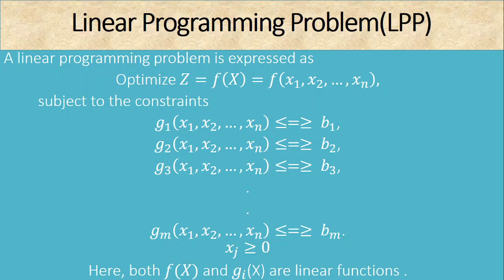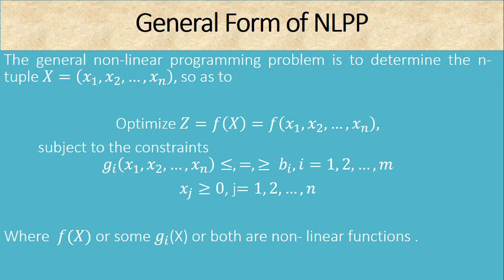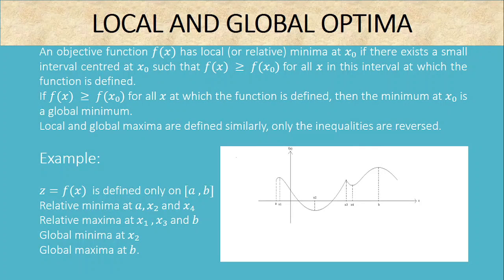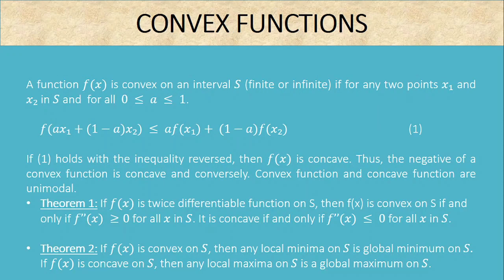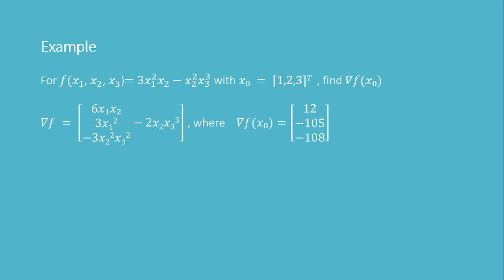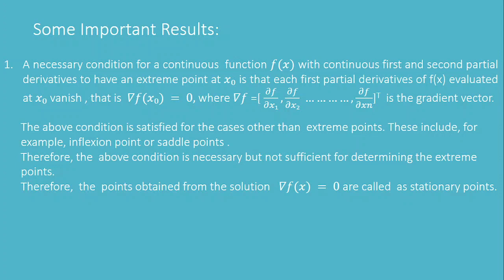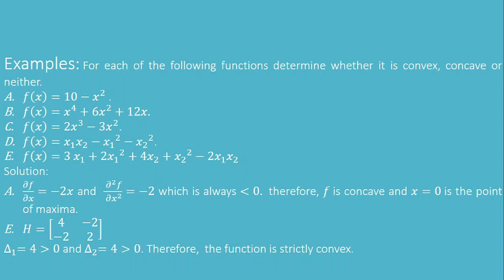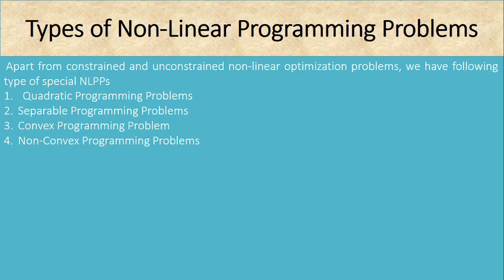Introduction to Non-linear Programming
Non-linear programming , unconstrained and constrained non-linear programming problem, .Local Global Optima, Hessian matrix , Convex functions